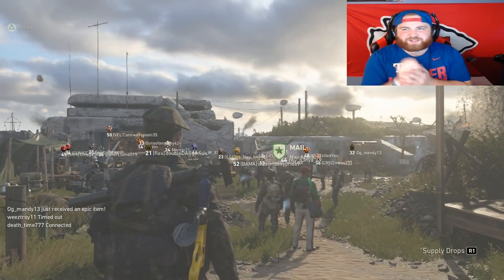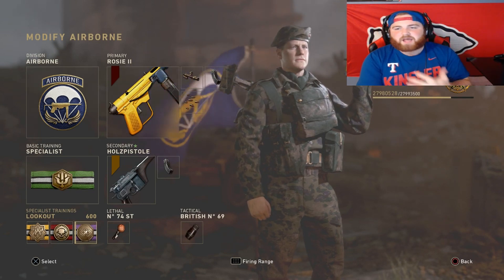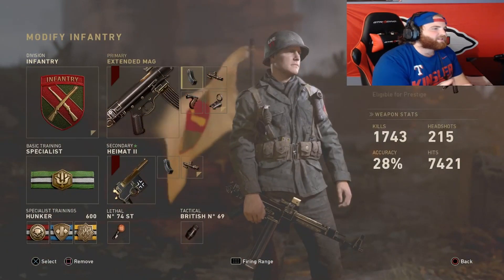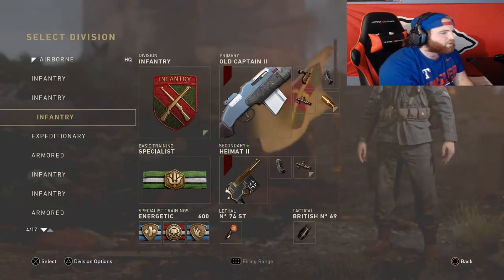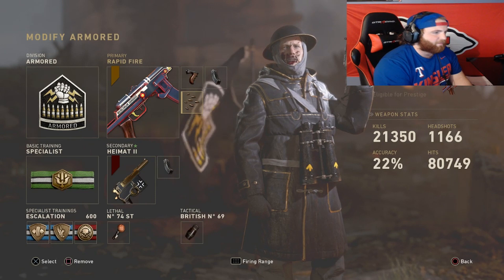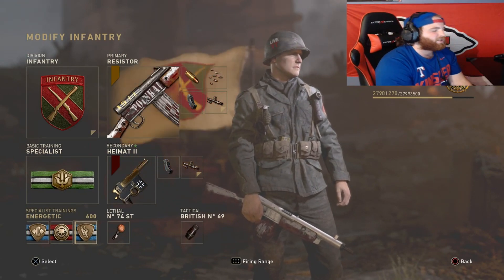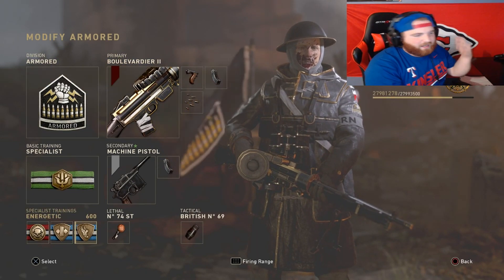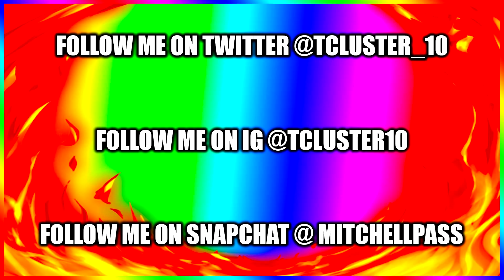TOP 10 BEST "SPECIALIST CLASS SETUPS" in WW2! (CLASSES TO DROP V2 ROCKETS)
TOP 10 BEST "SPECIALIST CLASS SETUP" in WW2! (CLASSES TO DROP V2 ROCKETS)

If you become a Mod :) - I'll Add you